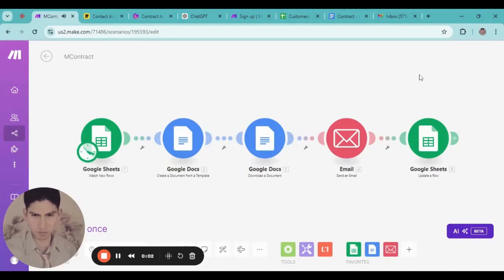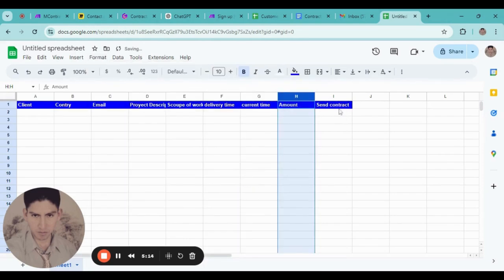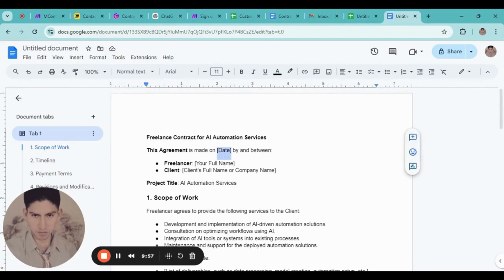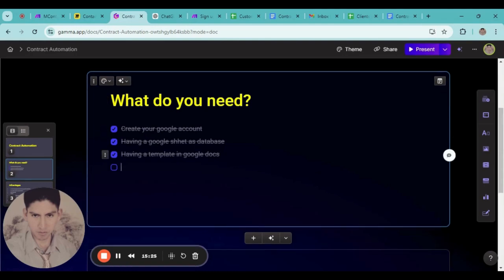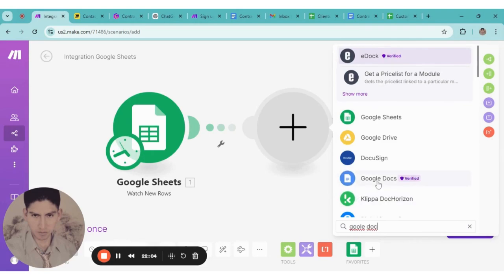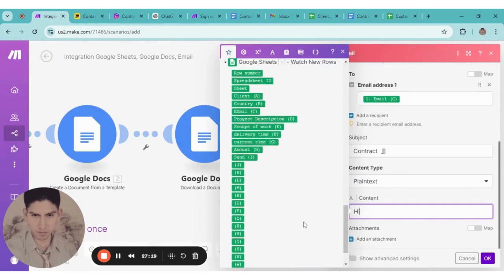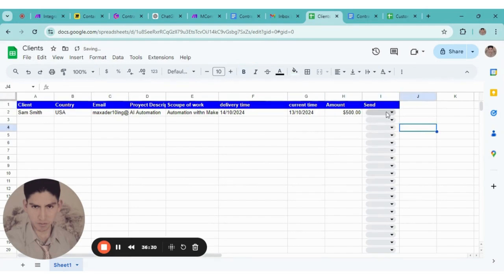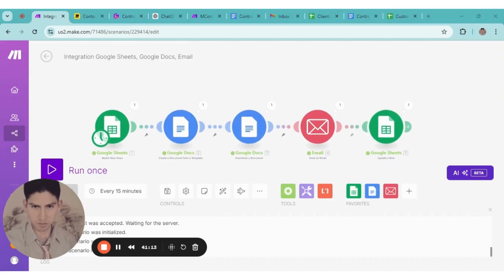Automate Contracts with a Single Click Using Make com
📒SUMMARY
Tired of manually handling contracts? Learn how to automate your contract workflows with just one click using Make.com. This video will guide you step-by-step on how to streamline your business processes, save time, and improve efficiency. Perfect for entrepreneurs, freelancers, and small businesses looking to scale with automation tools. Get started with contract automation today!

🗂️TIMESTAMPS
0:00 Introduction
0:18 Automation process Flow Chart
2:02 How to set up a Google Sheets Database
7:00 How to set up a Contract Template using Google Docs
18:18 Contract Automation using Make
31:37 Demonstration of the Automated Contract
34:36 Conclusions